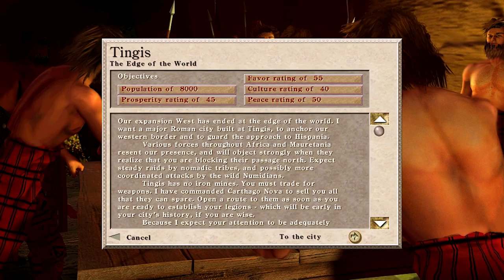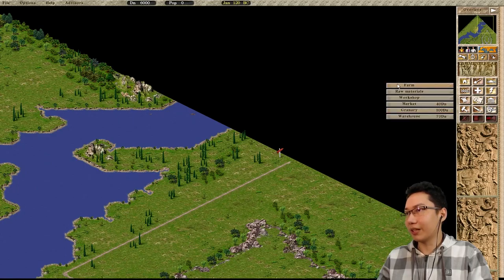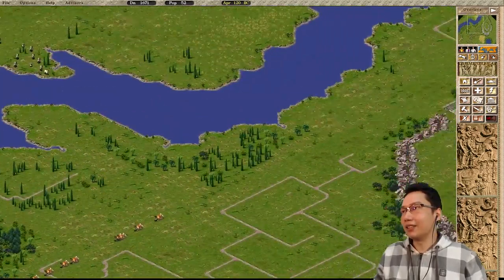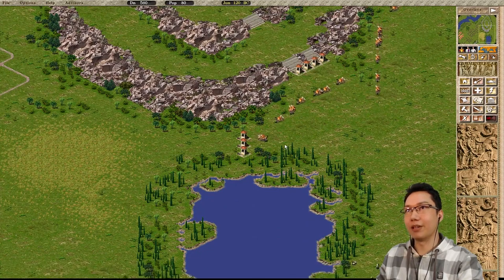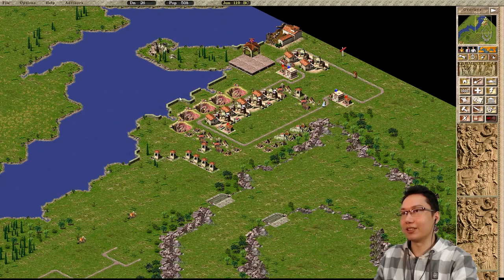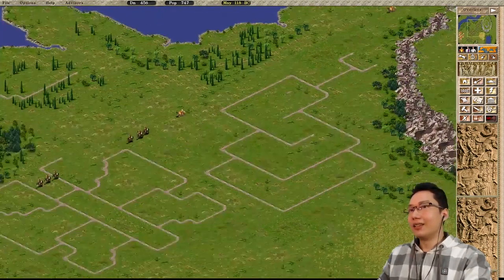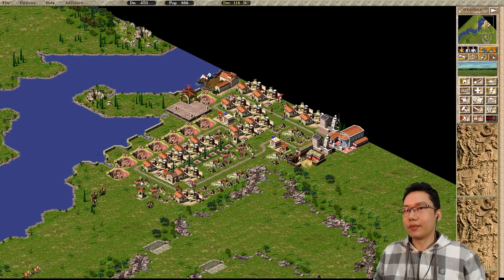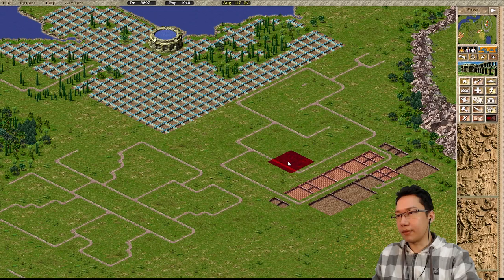2017 11 17 Caesar III ► #19 Tingis Part 1 & Animal Blocks! HD Campaign Gameplay